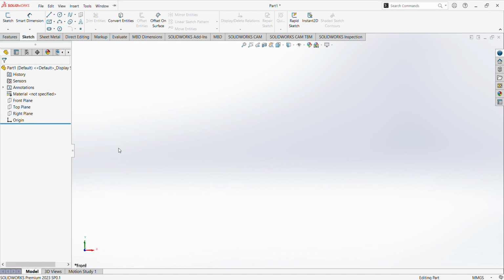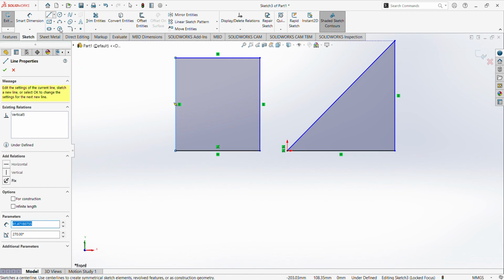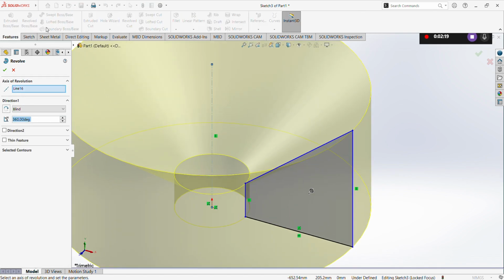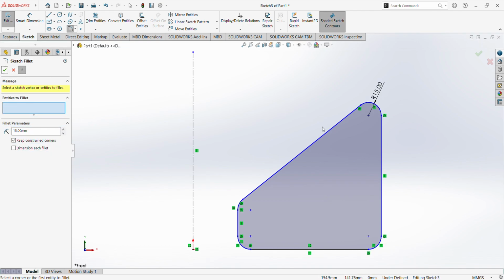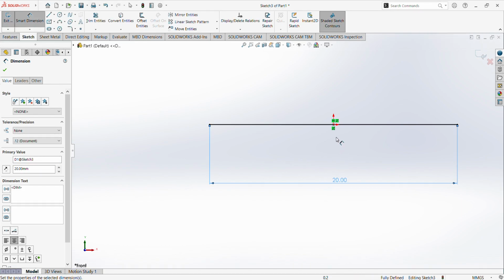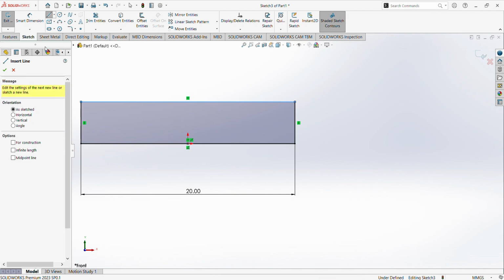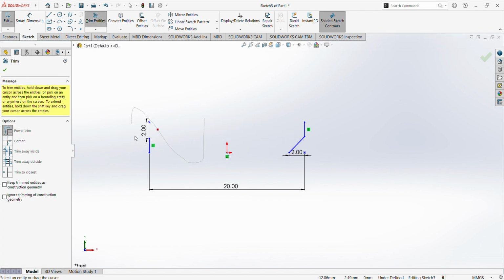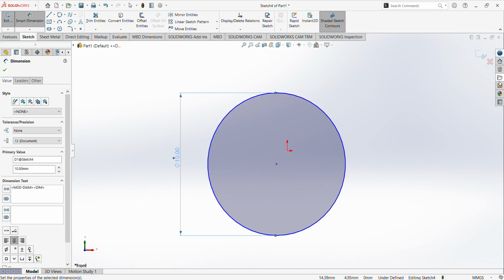SOLIDWORKS Premium 2023 SP0 1 Part1 2024 05 04 09 39 11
Welcome to the fourth video of our SOLIDWORKS Beginners Course! In this installment, we dive deep into the fundamentals of SOLIDWORKS, focusing on essential concepts that every beginner should grasp. Whether you're new to 3D modeling or looking to enhance your skills, this video is perfect for you.

In this tutorial, we cover key topics such as navigating the SOLIDWORKS interface, understanding sketching tools, creating basic shapes, and more. By the end of this video, you'll have a solid understanding of the foundational principles of SOLIDWORKS, setting you up for success in your future projects.

Join us on this educational journey as we unlock the power of SOLIDWORKS together.